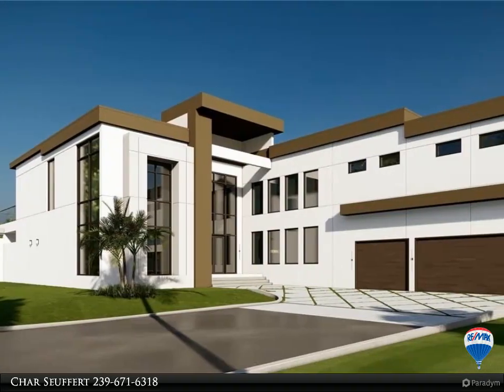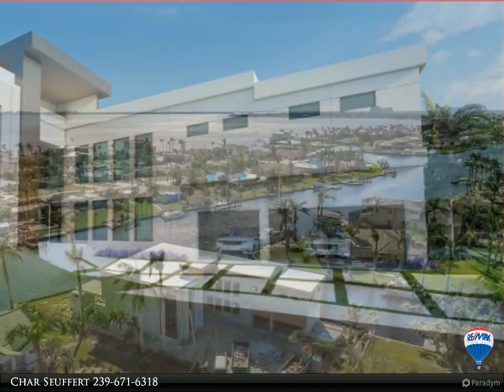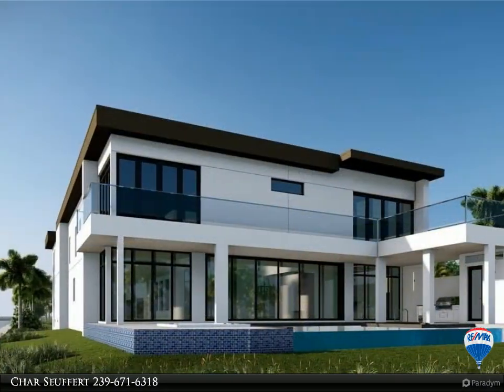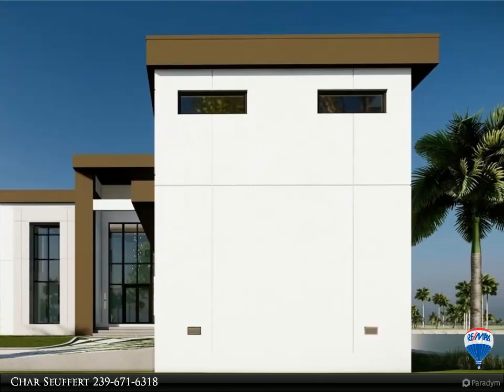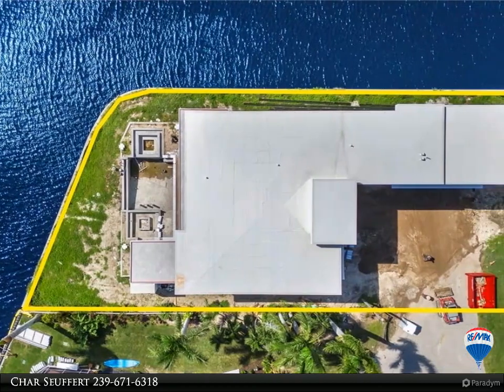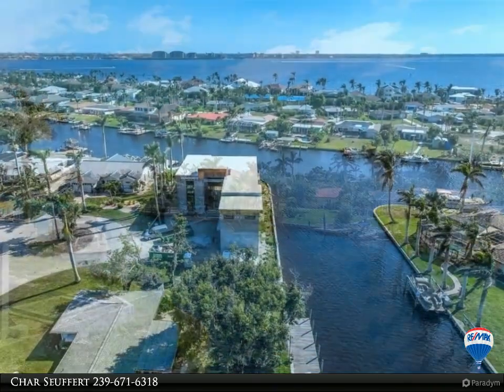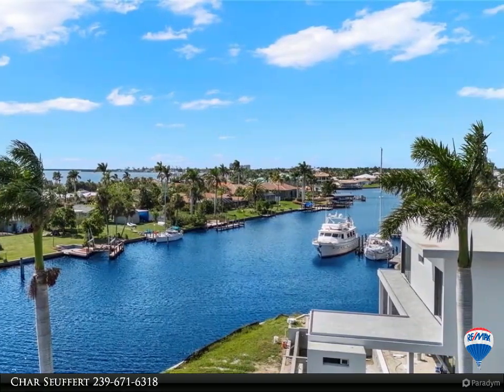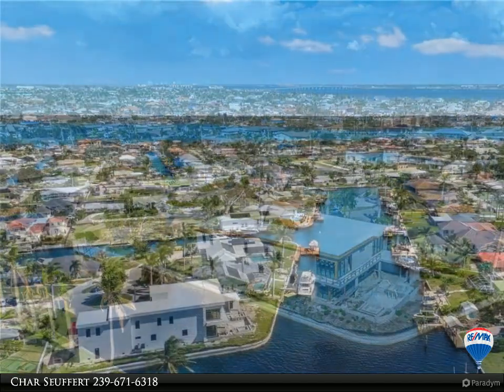5636 De Soto Court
A STUNNING masterpiece in the heart of the Yacht Club area on a culdesac lot, intersecting canals and one minute out to the river! This iconic home is a FORTRESS built with the utmost attention to detail and world class materials. Every inch of this home is a work of art - ceiling heights, textures, paint, lighting and design package - flawless! This luxury home offers a lower level designed with the Florida lifestyle in mind - multiple living spaces, fireplace, wine wall, open kitchen and a Butler's full kitchen with everything you need for entertaining. A wall of windows spans both floors with breathtaking views in every direction. Upstairs includes multiple masters, walk out balconies with river, sunset AND sunrise views! The outdoor area is spectacular-an extension of the indoor living space with a custom pool/spa, sunken firepit with built in seating. Outdoor kitchen, bath and shower complete the outdoor living space. If you are a boater, this is a dream with deep water open access, NO BRIDGES, plenty of parking for most large boats. Easy access to our islands, marinas, beaches and some of the BEST fishing in SWFL. Completion est end Nov. Photos will be updated weekly.

4 full bath, 2 half bath

Char Seuffert
RE/MAX Sunshine